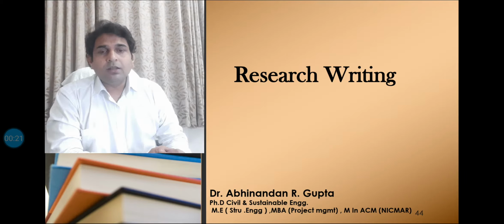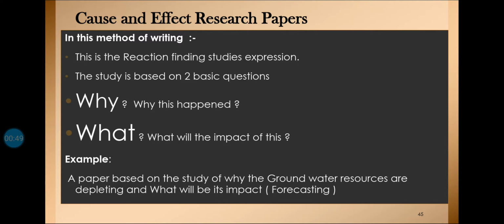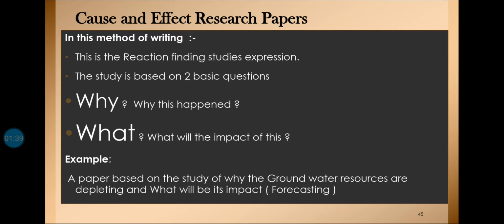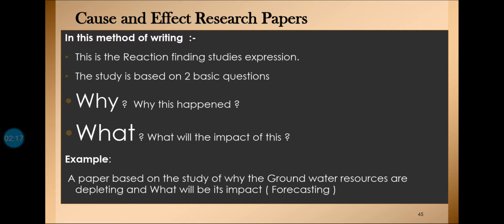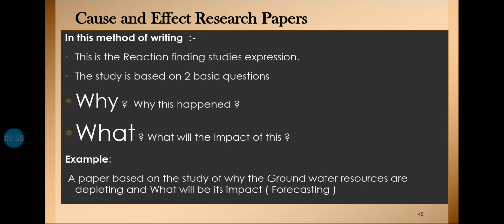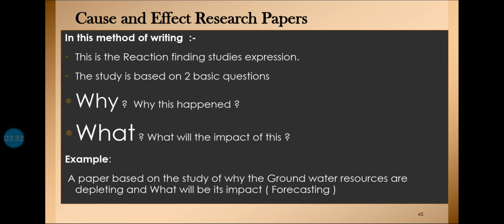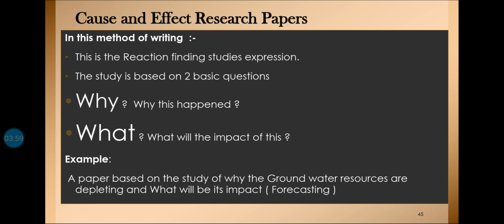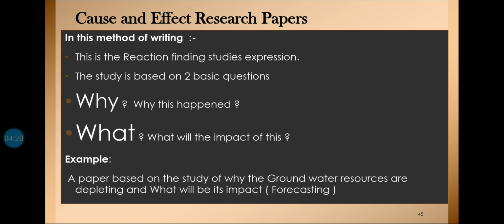14 : Research Writing - Cause & Effect Research Paper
It gives detail information about Cause & Effect Research Paper development process.